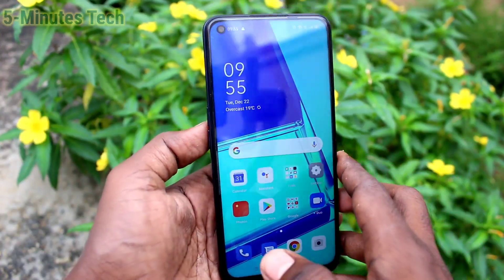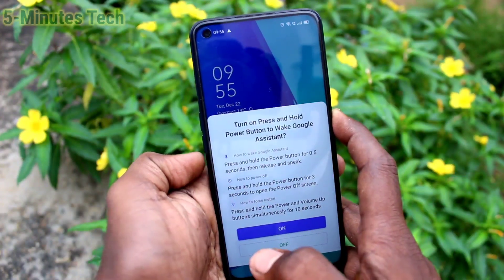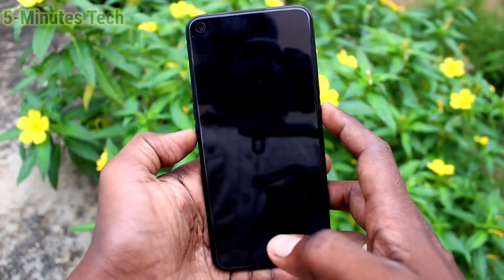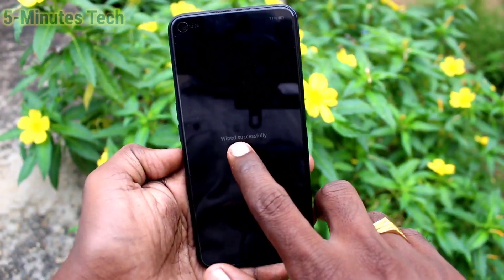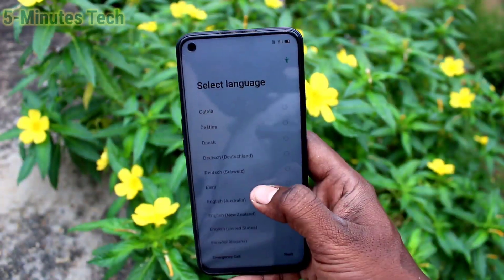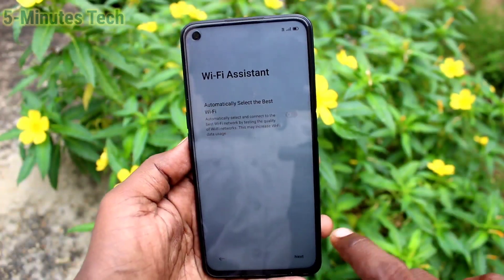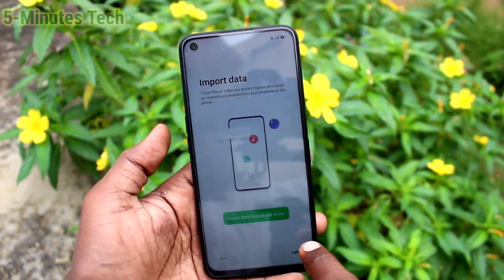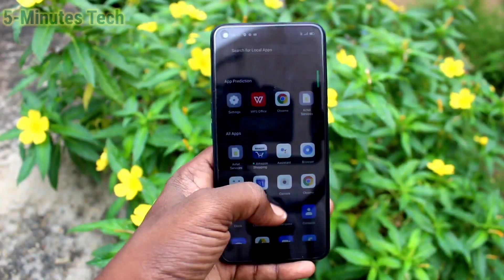How to hard reset Oppo A52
Oppo A52 hard reset or factory data reset: Learn here how to hard reset or factory data reset Oppo A52 smartphone